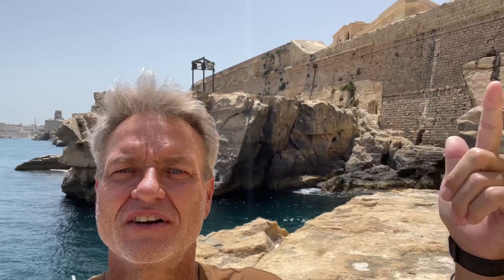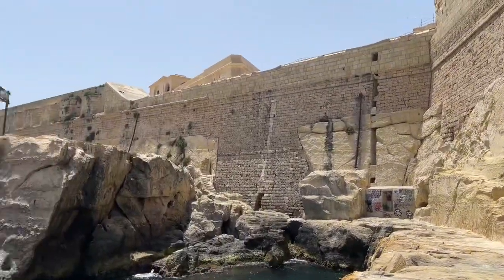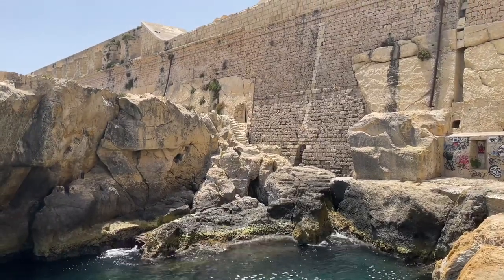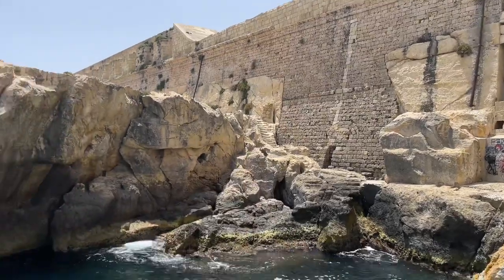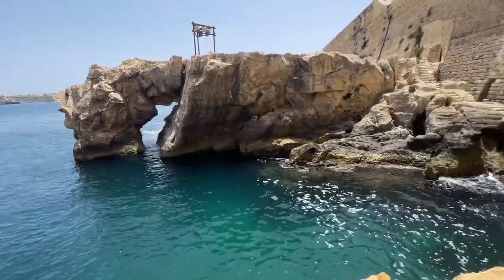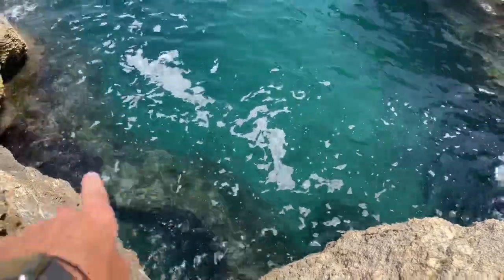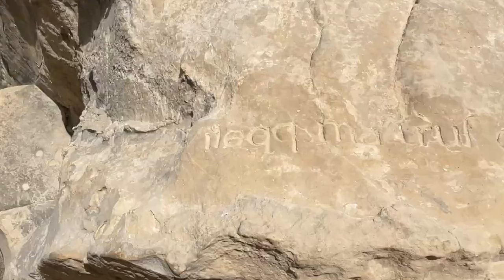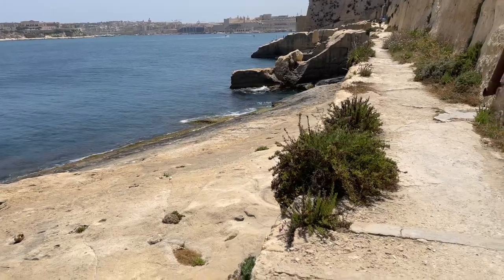I regret the time we wasted... "Ileqq ma' truf ghajnejk il-hin li hlejna" - Valletta Malta - ECTV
Translated to... "I regret the time we wasted."

Outside the walls of the city ‘by and for gentlemen’ lies a boundary space where ordinary people have more say in shaping the way we share the commons. The Grand Harbour edge of Valletta outside the walls has not yet succumbed to commercial exploitation.

by Josephine Burden
Image by Raisa Galea

My view over the breakwater is both changeless and ever changing. The sea will always be there. The lights at the ends of the twin breakwaters will continue to wink red and green. The bastions built by the knights will continue to mark the boundary between sea and land. Yet every day the mood of sea and sky changes, different ships and small boats move in and out through the harbour entrance, restoration work and changing use alter the bastion walls. The view from my window has become part of my understanding of continuity. The view is a marker of identity and existence. Yet my life is shifting, settling, finding new paths.
Middle Sea Dreaming: Short Stories on a Long Journey (pending)

The location of Valletta on a peninsula separating two harbours is a major reason why I came to live here ten years ago. The city is hemmed in by defensive walls yet opens on three sides to shore and sea. Between the walls and the sea lies an area of common ground that has been claimed by different sectors of the Valletta community for a range of uses, sanctioned or otherwise.

Walking the track outside the bastions, I have that rare sense of being ‘beyond the pale’ or outside the influence of the authorities that determine the spaces within the defensive bastions in the city “built by gentlemen for gentlemen”. Implied in that phrase, the exclusion of women and of ordinary Maltese from the Common Good of the city is brushed over as history. A few years ago, the phrase was swiftly removed from the side of the new Valletta community bus but I still hear it declared with thoughtless pride. “By gentlemen for gentlemen” denies the common good and sustains a view of Valletta as a gated community under the control of a narrow segment of the population.

Outside the walls lies a boundary space where ordinary people have more say in shaping the way we share the commons. Is sea and shore part of our common good?

Certainly, we have laws in place which require that the shore remains accessible to all. Resistance to the takeover of Manoel Island for development has secured an uneasy promise of community access, and some of our dismay in relation to the overdevelopment of St Georges Bay and Pembroke is related to our fear of losing the precious foreshore. Along with the countryside, the foreshore is central to the current struggle to retain citizen access to the commons.

Certainly also, people use the shore outside the walls to contemplate the horizon, fish and swim in the seas, walk to the ferry.

But what does it mean for the Common Good when three massive cruise liners enter Grand Harbour on the same day and pollute our air by burning heavy fuel oil to keep the air conditioning running for the passengers who are busy doubling the population of Valletta? How can we extend the Common Good of the ferry service so that other parts of Marsamxett and Grand Harbours are served? These are all aspects of this precious space outside the walls that we all need to negotiate as common good. But first let me give a sense of the place I am talking about. Here are more pieces from Middle Sea Dreaming.

I walk through the small boats and cats of the boathouse village outside the bastions of Valletta below my flat. I want to check out the new bridge to the breakwater that has been installed and is now lit up at nights in changing garish colours. A few weeks ago, I watched the new bridge lowered into place from my window. The barge arrived with the arched span from Spain where it was built in accordance with the approximate design of the old bridge that was blown up during WW2 when mini-submarines attempted to gain access to the harbour. I was elated by the precision of the operation and by the lap of honour undertaken by the Spanish ship on leaving Grand Harbour. The Maltese tugs and pilot boats tooted our thanks.
“Bongu,” I call to my neighbor who is out on the open space in front of his rooms drinking coffee. The boathouses in the village have been handed down through Valletta families for generations. At least two of my neighbours own a boathouse and spend most of their summer down there, swimming in the harbour and fishing from small boats. I envy them but know that it would be very difficult to find a way into this world of local knowledge and family inheritance.
I pause at the quay designed for the Boom Defense equipment. This defensive layer was added in WW2 by the British and involved a huge chain stretching across the harbour floor. If the harbour entrance was threatened, machinery housed in the Boom Defense rooms raised the chain to prevent access.